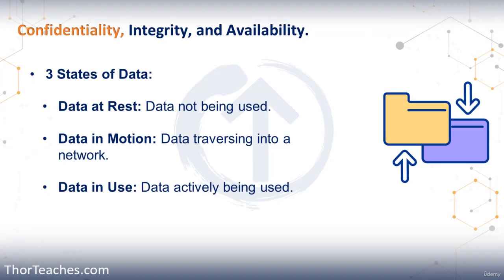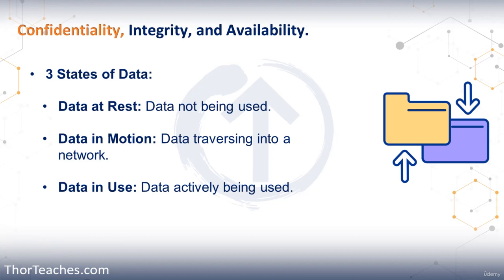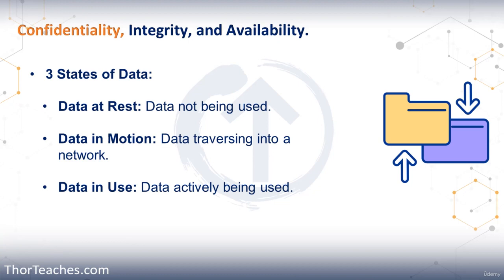The Complete Certified in Cybersecurity course (CC) - 2022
4. The CIA Triad - Confidentiality, Integrity, and Availability - part 2